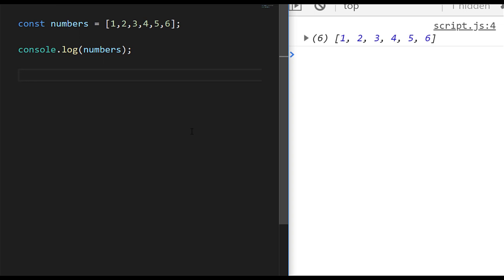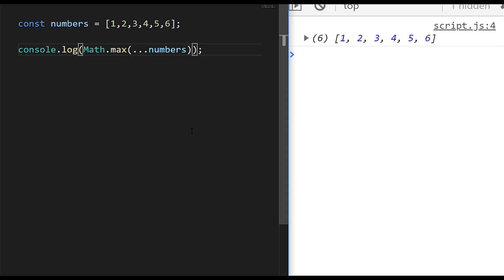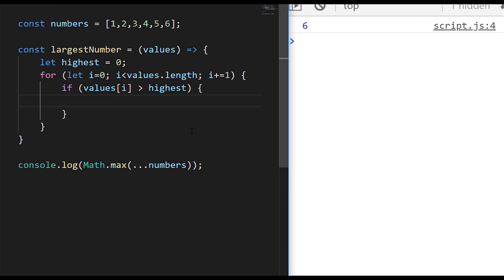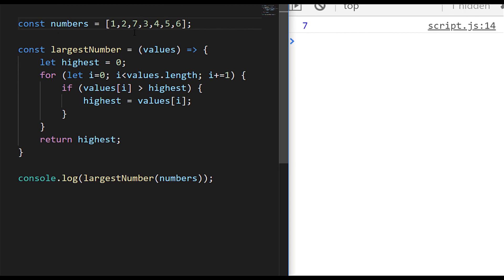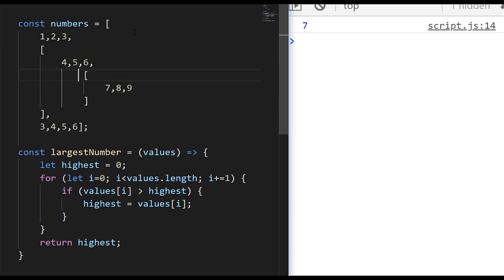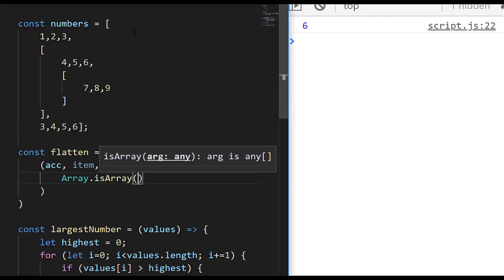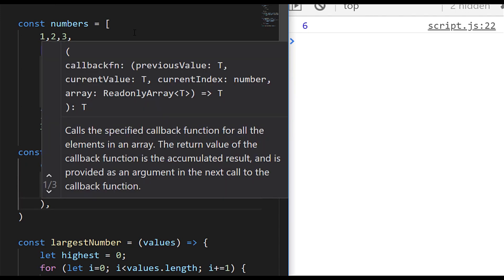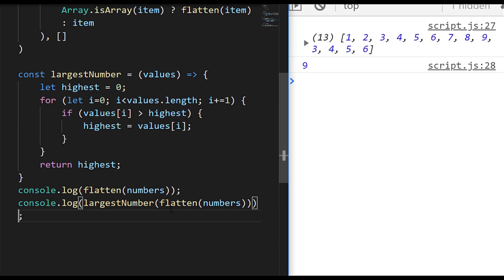Find the largest number in an array JavaScript Tutorial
In this tutorial, you’ll learn how to find the largest number in an array with JavaScript which is a common coding exercise asked at Junior Developer interviews.  Get my free 32 page eBook of JavaScript HowTos

He largest number in an array JavaScript problem isn’t something you’re likely needed to do on a day-to-day basis but it does enforce a few useful techniques and makes you think about how to handle data that is passed in to your programs.

You’ll learn how to write a function that will return the largest number in an array JavaScript which will first off use a loop to go through each of the items in the array comparing each one to a stored highest number.

The program to find the largest number in an array in JavaScript with a for loop will be OK but there is a much easier way of doing it using the JavaScript built in reduce function.  So in our example, you’ll learn how to solve the problem of how to get the largest number in an array in JavaScript using these handy built in JavaScript functions.

You’ll also see a lot of coding exercises that focus on arrays inside an array of numbers and you need to work out which is the largest number of the array in JavaScript.

To finish off our tutorial, we’ll look at away of ‘flattening’ these arrays so that we can find the largest number in an array within any sub arrays that might be inside our main array.

Other videos in the JavaScript Snippets series:

Javascript Print To Console Tutorial: Different ways to output data to the console Channel Handle @codebubb